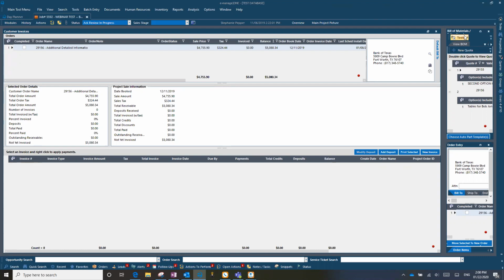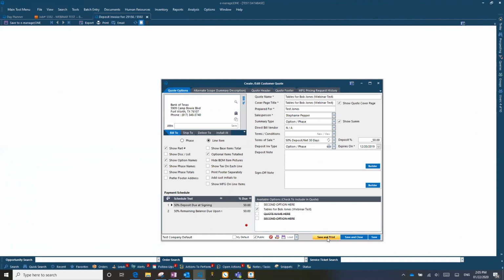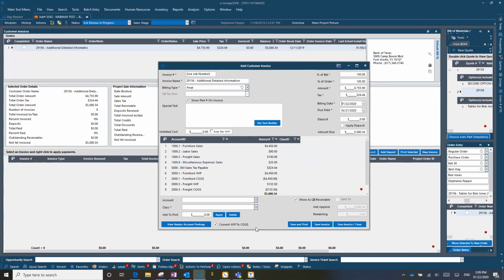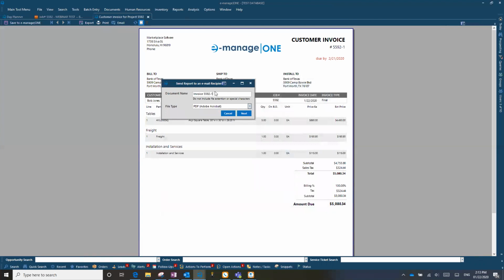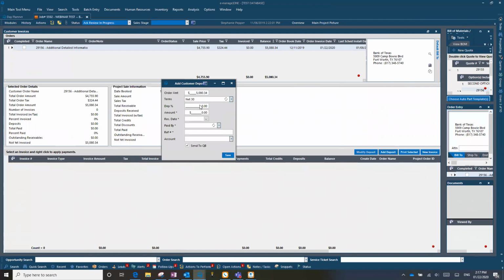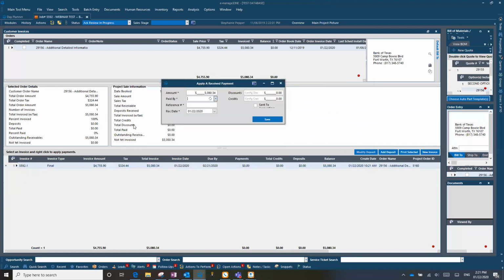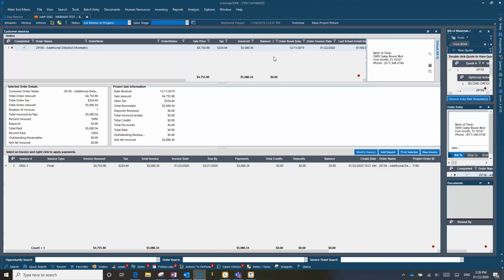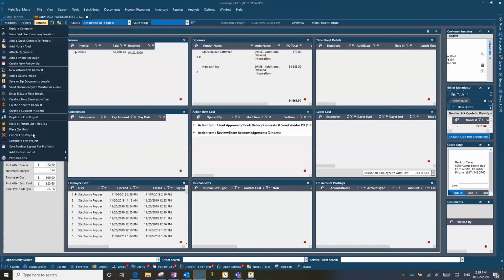Back to the Basics Series: Part 7 - Customer Invoices, Deposit Invoices & Customer Payments